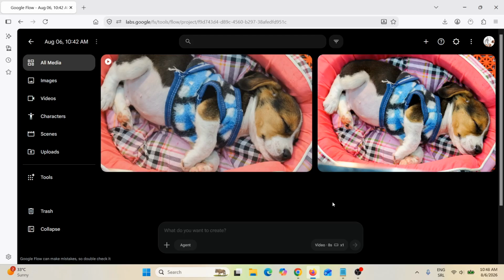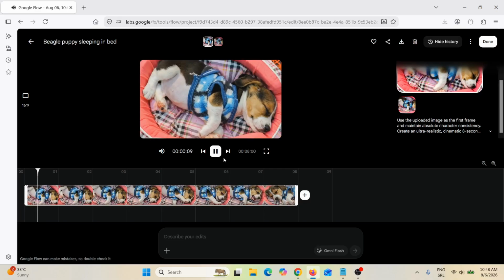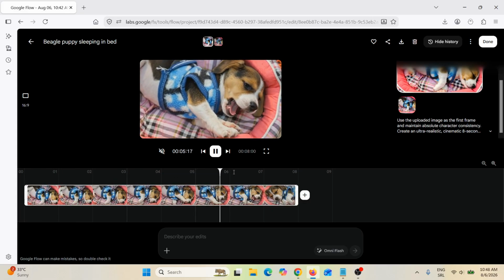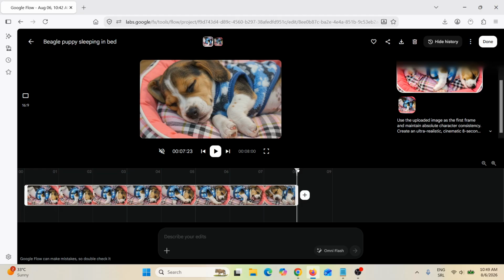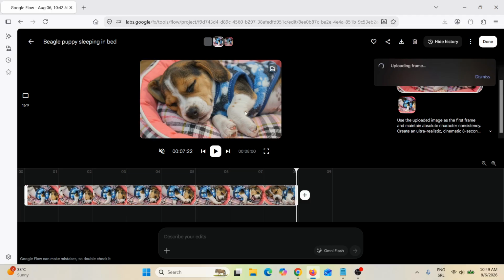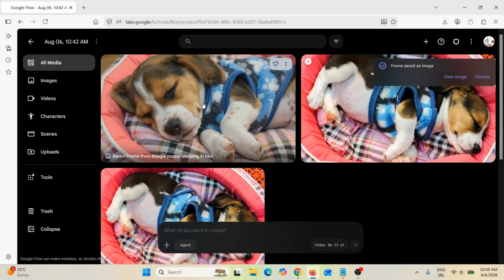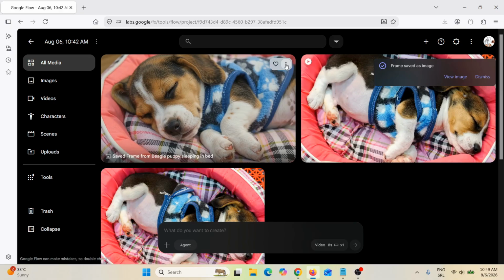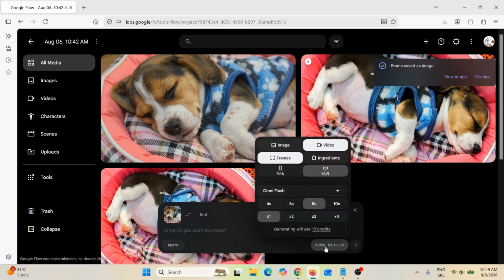[Step by Step] Google Flow Frame to Video Tutorial for Beginners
In this video, I’ll show you step by step how I use Google Flow to turn frames into videos, even if you’re a complete beginner. I’ll walk you through the Google Flow FRAME to Video process, including how to add your frames, create the video, and get better AI-generated results. By the end, you’ll know exactly how to use Google Flow AI for frame-to-video generation and create your own AI videos from start to finish.